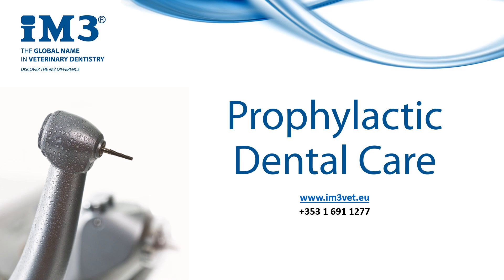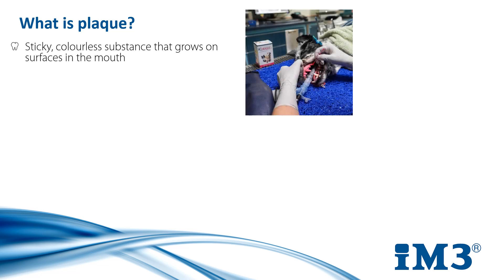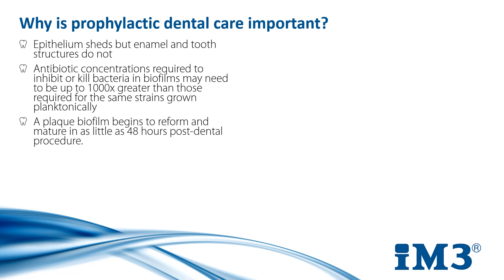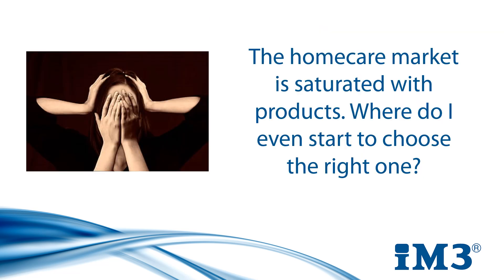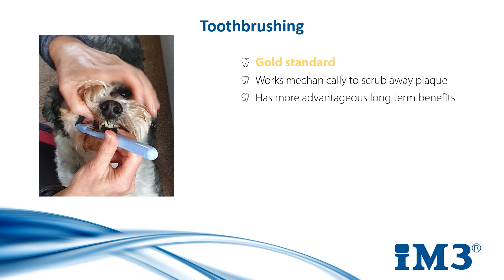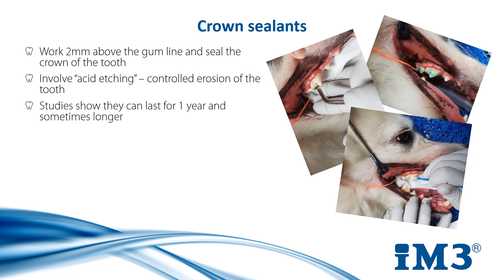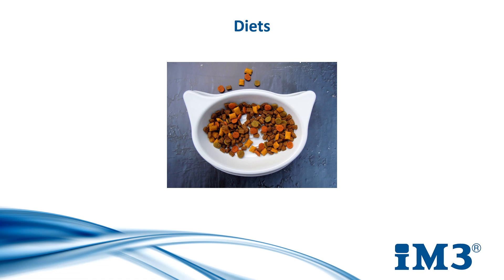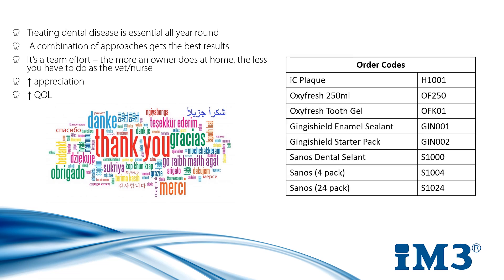Prophylactic Dental Care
Treating dental disease prophylactically is vastly overlooked but it plays a crucial part in oral health. Sort the fact from fiction and learn about the products that work, helping to improve our overall perception of dental disease and how we got about, not only treating it, but preventing it too